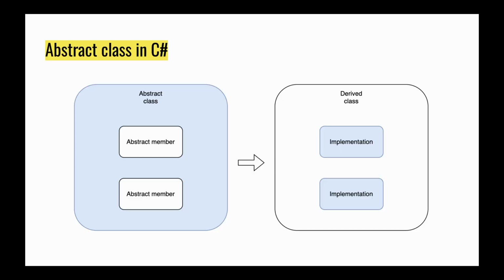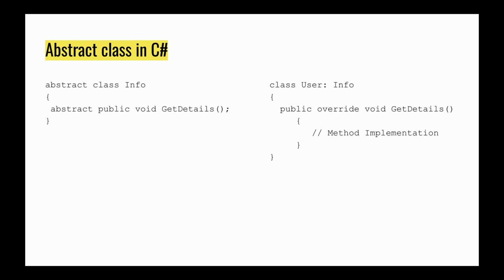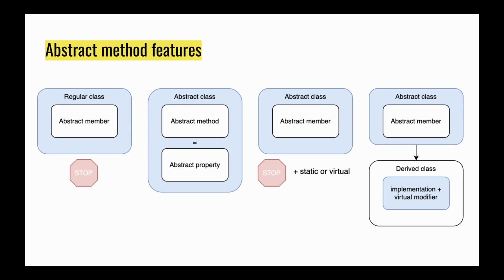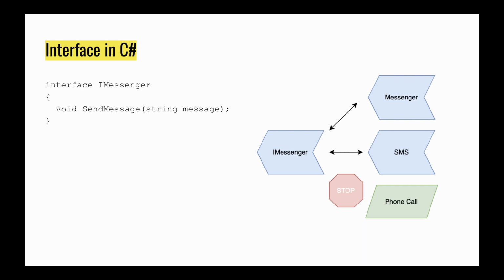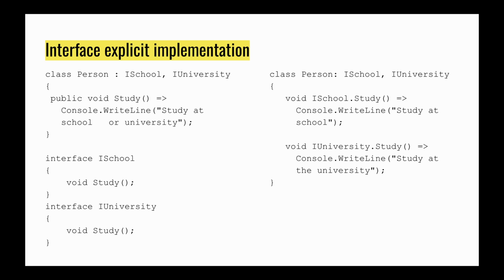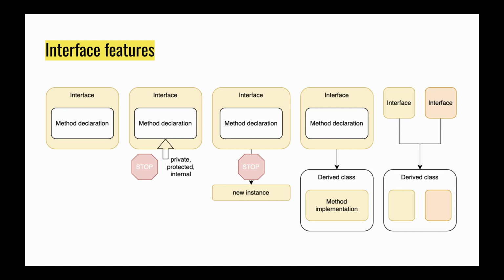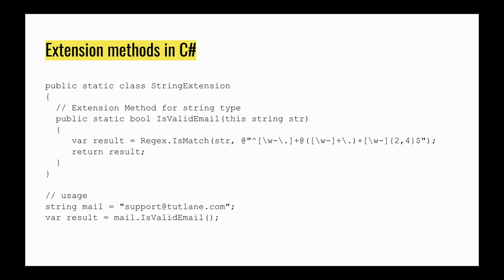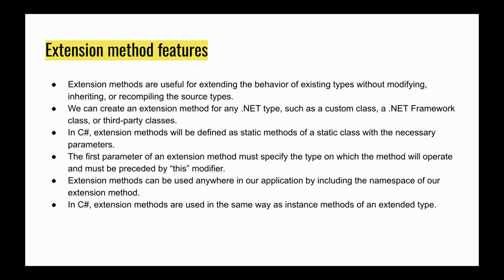.NET Developer Basics. Lesson 11. Interfaces and abstract classes. Extension methods.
Abstract classes and methods
Interfaces
Extension methods

Support Ukraine.